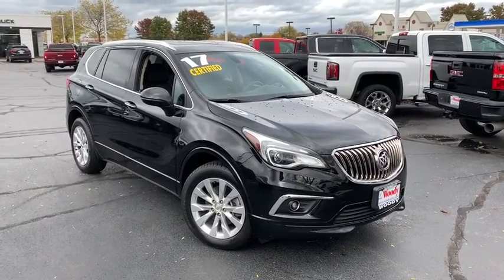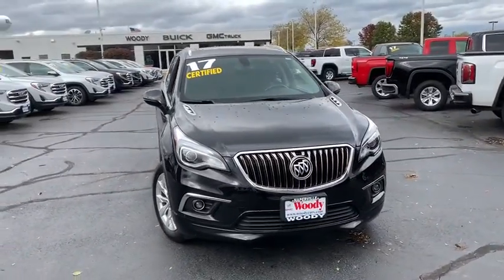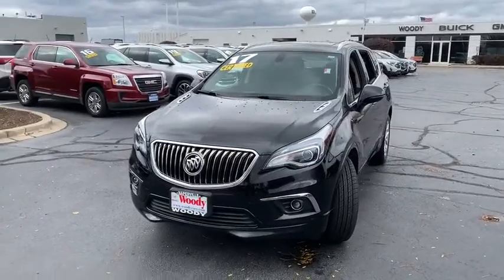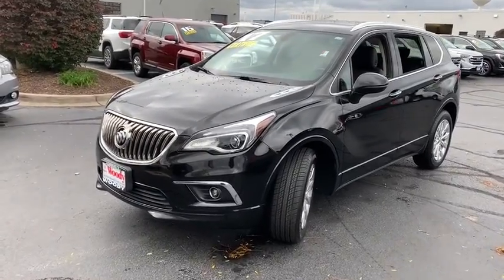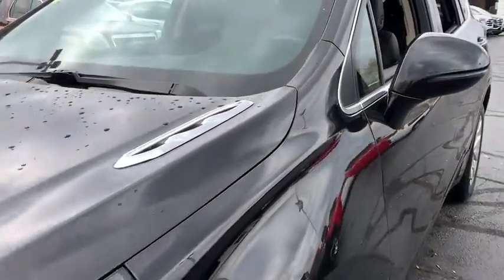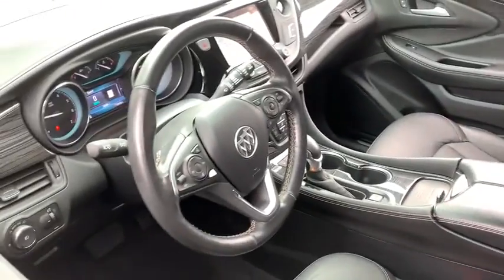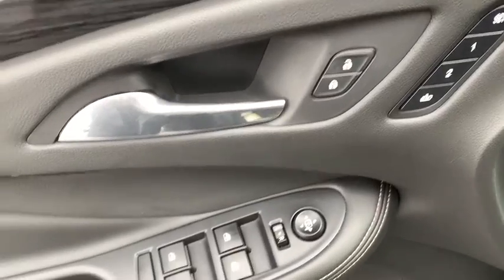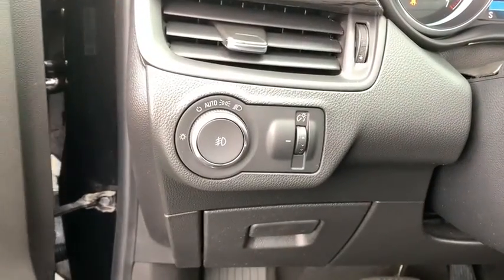2017 Buick Envision Naperville, Plainfield, Aurora, Oswego, Chicago, IL K3690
Ebony Twilight Metallic Used 2017 Buick Envision available in Naperville, Illinois at Woody Buick. Servicing the Plainfield, Aurora, Oswego, Chicago, IL area.

Woody Buick
1585 W Ogden Ave

2017 Buick Envision Essence FWD Envision Essence, 2.5L 4-Cylinder DGI DOHC VVT, Navigation System, Power Panoramic Tilt-Sliding Moonroof. 22/29 City/Highway MPGCertification Program Details: Buick Certified Pre-Owned Details: * Limited Warranty: 12 Month/12,000 Mile (whichever comes first) from certified purchase date * Powertrain Limited Warranty: 72 Month/100,000 Mile (whichever comes first) from original in-service date * Vehicle History * 24 months/24,000 miles (whichever comes first) CPO Scheduled Maintenance Plan and 3 days/150 miles (whichever comes first) Vehicle Exchange Program * Warranty Deductible: $0 * 172 Point Inspection * Transferable Warranty * Roadside Assistance Woody Buick GMC helps keep Chicagoland moving! We are a family-owned and operated dealership serving the cities of Naperville, Aurora, Downers Grove, Lisle, Saint Charles, Plainfield, Oswego and Montgomery, as well as Chicago and the surrounding communities. We typically stock a selection of 750 combined New and Used vehicles. If you're in the neighborhood, stop by to say hello! Woody will be standing in the showroom with his checkbook ready to give you top dollar for your trade-in. Our philosophy is: If you have a trade, you have a deal! Service and Parts Center open weeknights until 12am! Valet Service provides complimentary pick up and drop off of loaner vehicles.